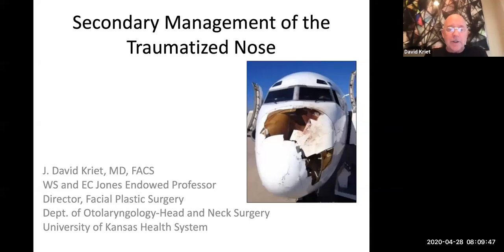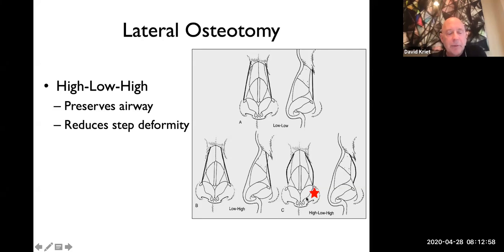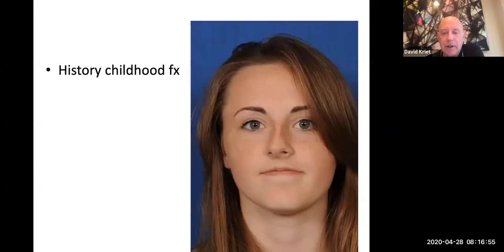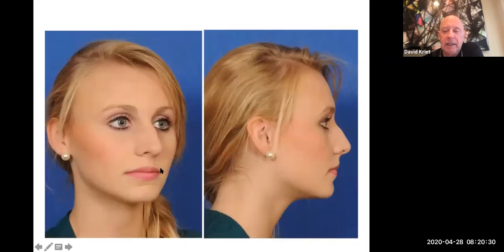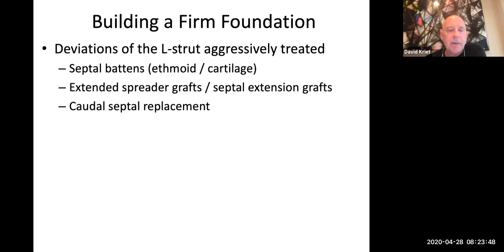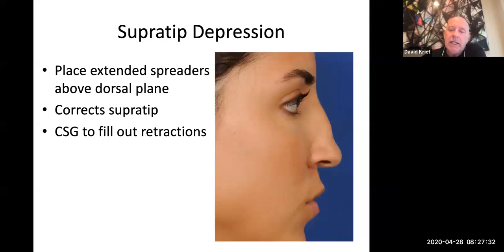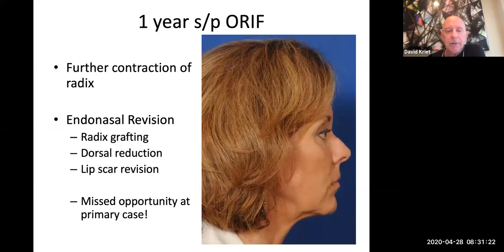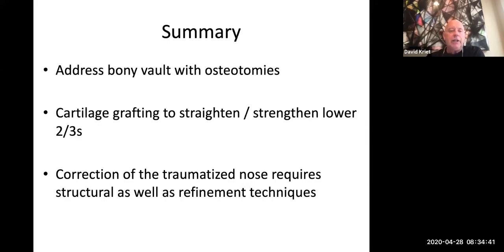Secondary Management of the Traumatized Nose - Dr. David Kriet